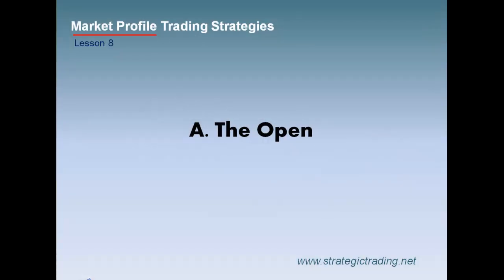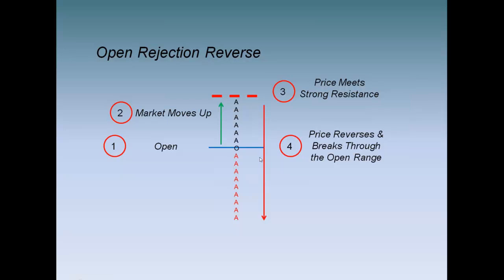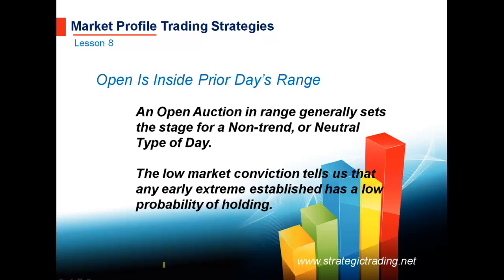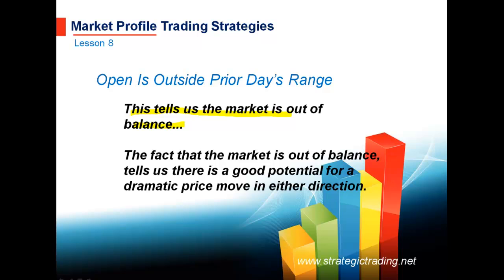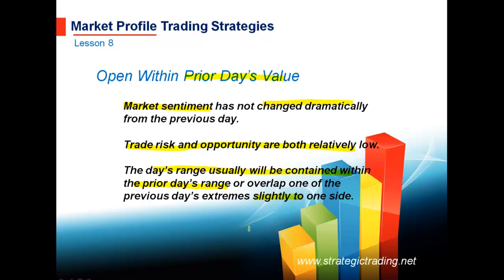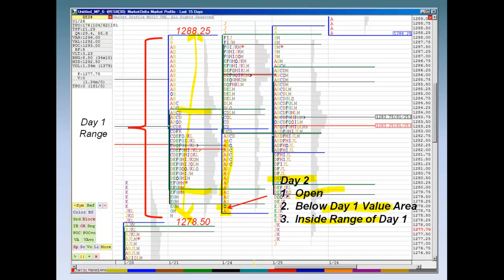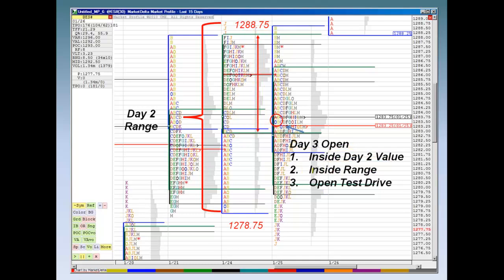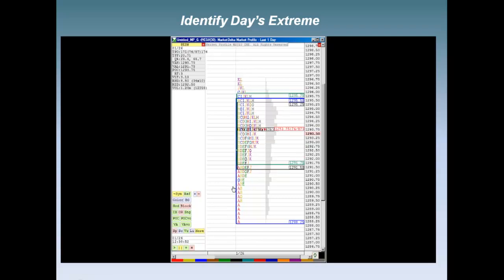Lesson 08 Projecting The Day s Range